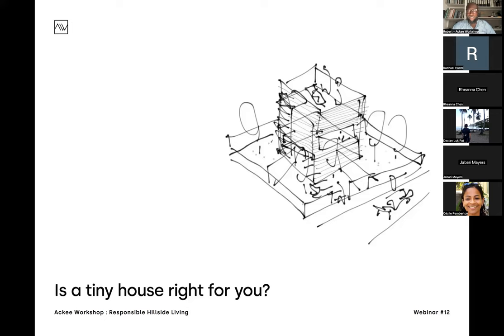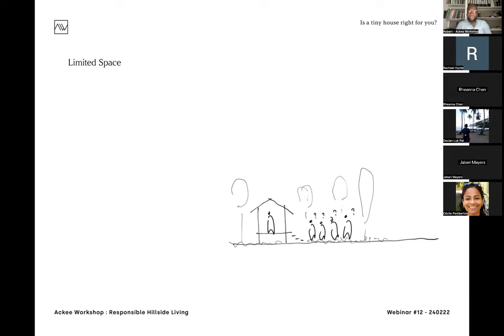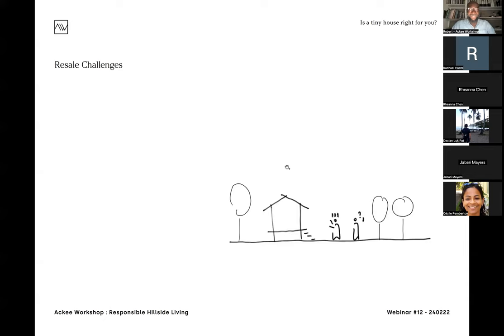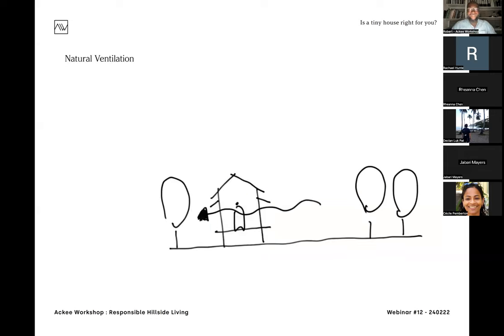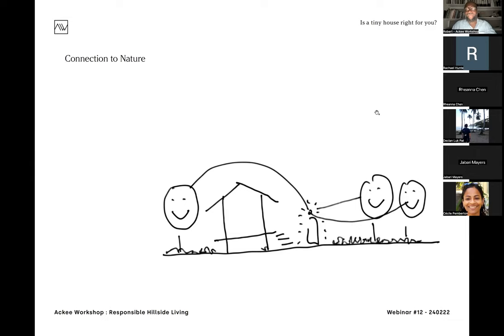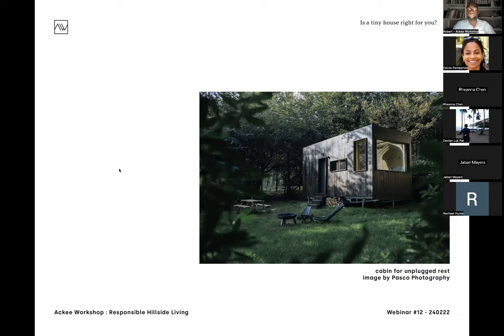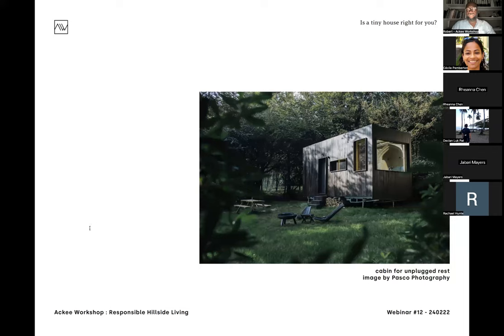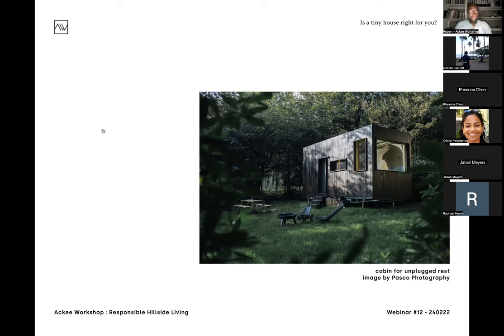Is A Tiny Home for Your?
In this webinar, we discussed the pros and cons of living in a tiny home living, with a specific focus on building on a hillside. Participants shared their experiences of living in a tiny home.